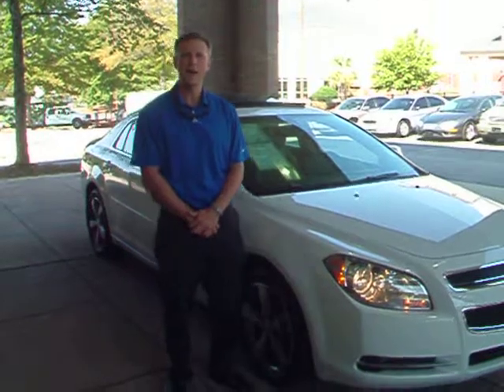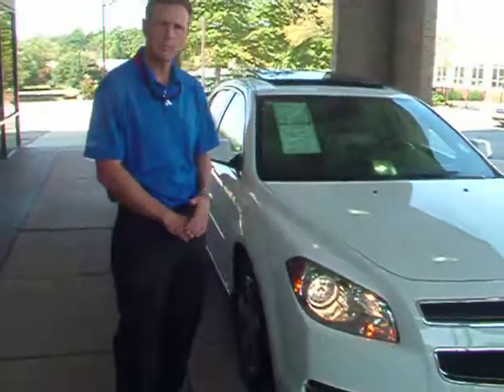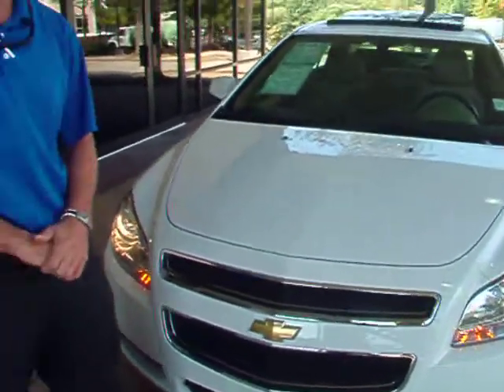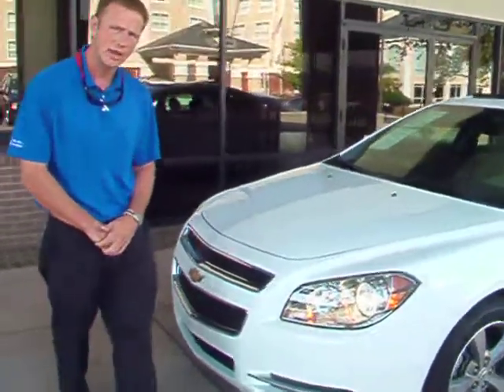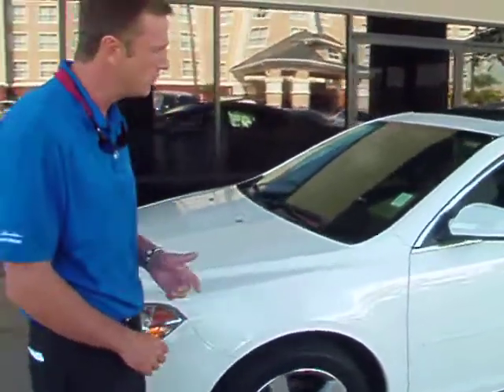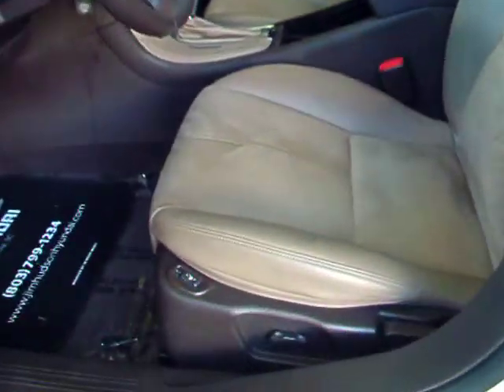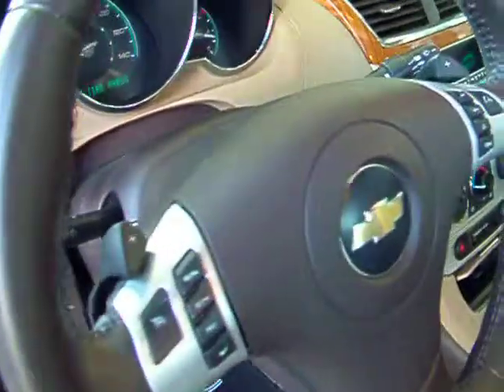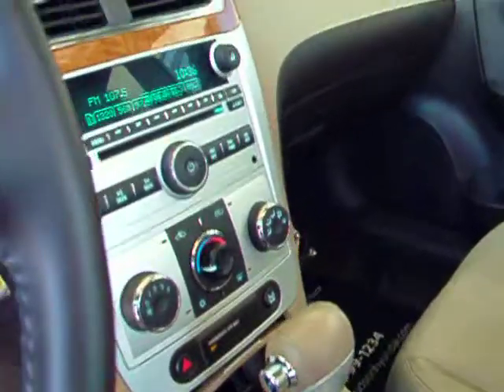2009 Chevrolet Malibu LOADED Columbia SC Used Cars.AVI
Just a quick walk-around of a GORGEOUS and absoluetly LOADED gently pre-owned 2009 Chevrolet Malibu in Columbia South Carolina